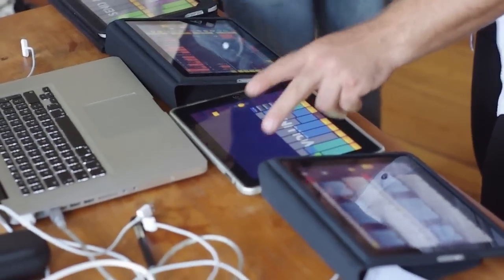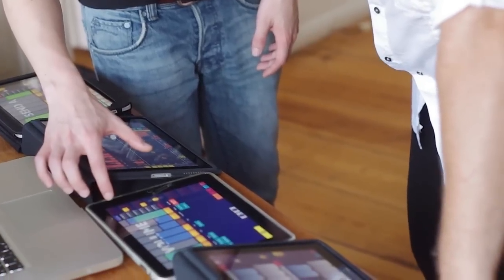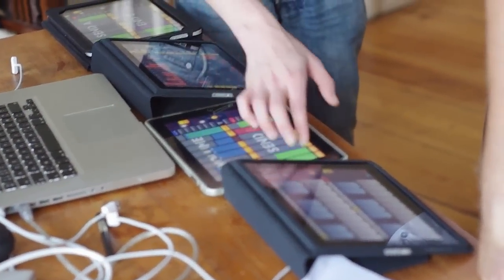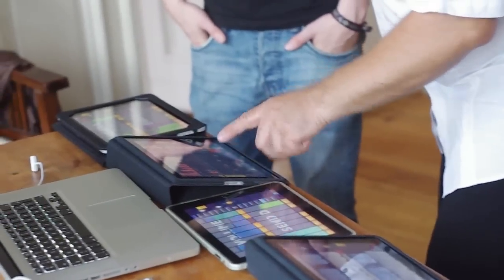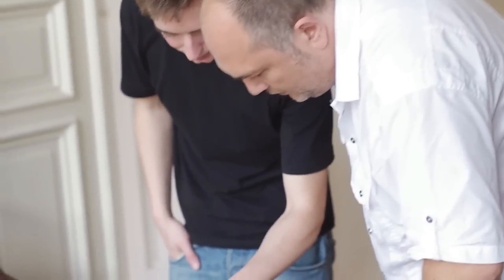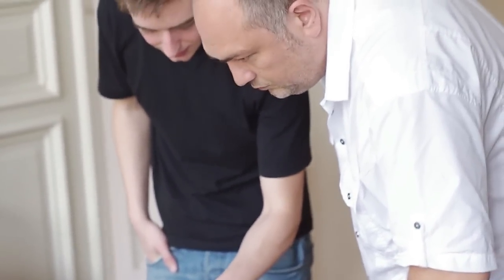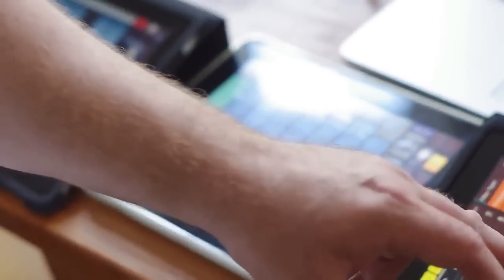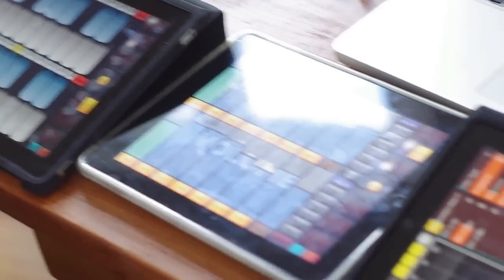touchAble with 4 ipads, first test : maximum control of Ableton Live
touchAble team and sound designer/composer Arnaud bertrand controlling touchAble with 4 ipads on a same live session!

touchAble is the new dedicated multitouch controller for Ableton and iPad,